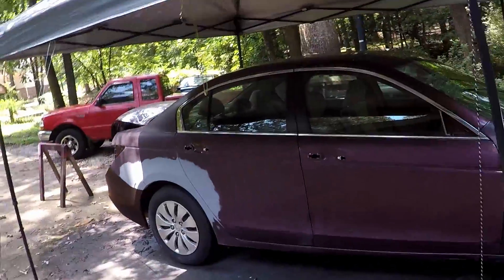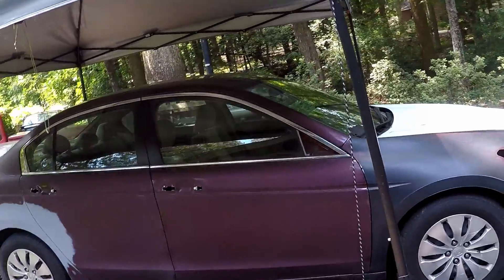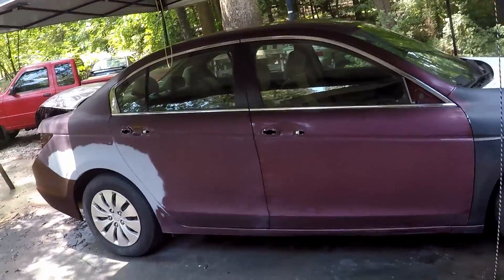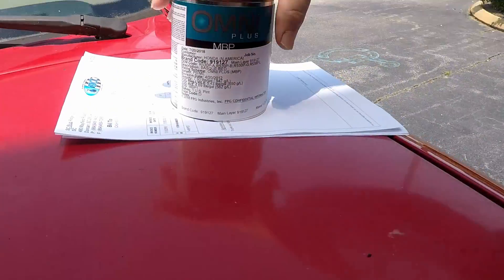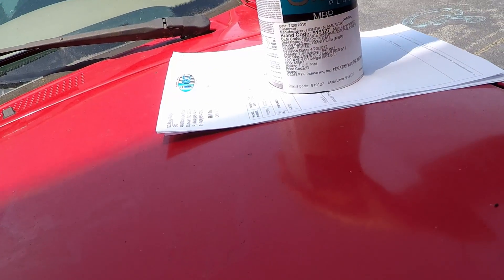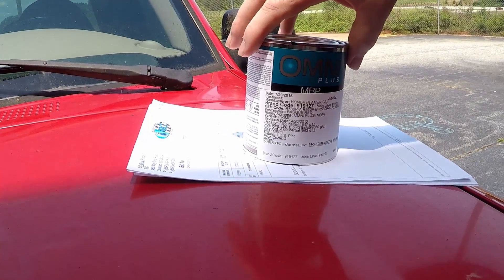Trip to the paintshop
In this video i am realizing that I might not have enough paint so I have called my paint supplier and he is mixing the paint for me. This isn't a long video just a trip up and back to get what i need to finish up the car.

We are hoping to have live feed from the work area soon so check to see if we are up and running.

When viewing this video the viewer agrees to the flowing conditions:
Should any viewer of this video carry out or attempt to carry out an operation (Copy a method of working) and cause personal injury to themselves or any other person, or causes any form of damage to their or any other person’s property Backyard Bodyworks will not be deemed liable in anyway.
The videos produced by Backyard Body works are created for the sole purpose of entertainment and not for instruction.